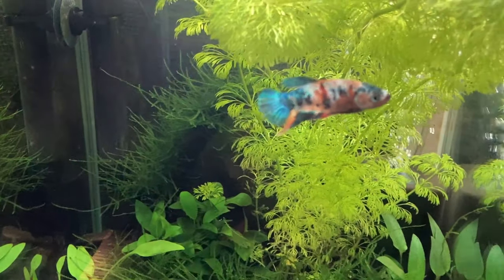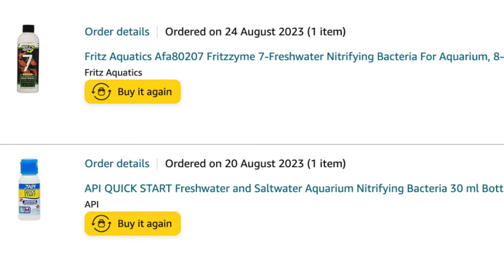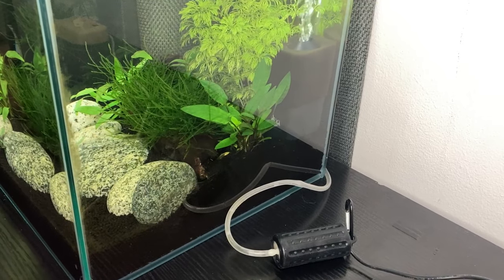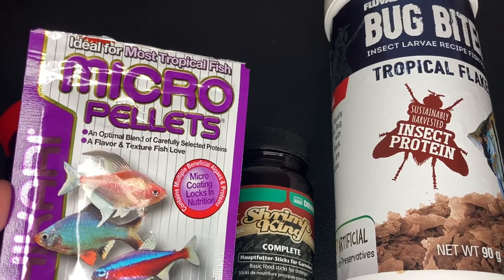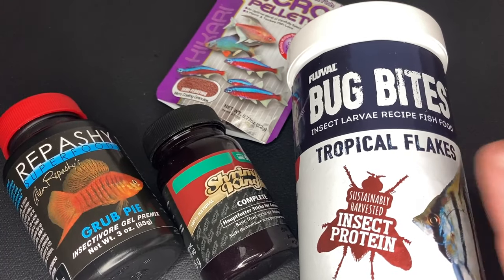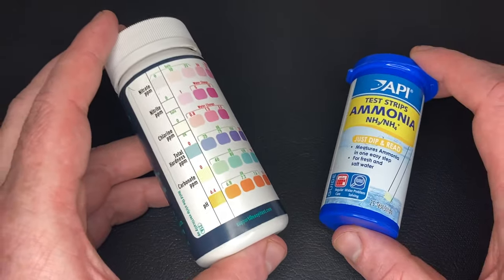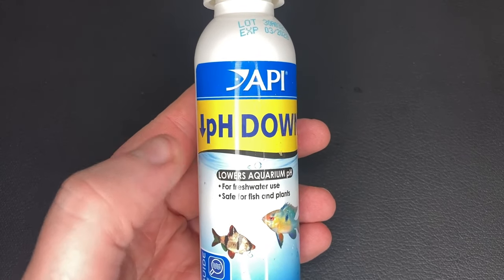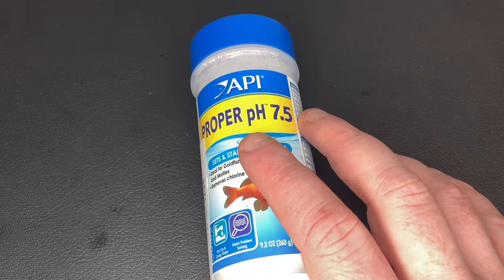8 Fish Keeping Products I Wasted Money On So You Don't Have To!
MY EQUIPMENT

SOCIALS

8 Fish Keeping Products I Wasted Money On!

🐟🚫 Dive into my latest video where I share a personal journey through the aquarium aisle of regrets!

I'm breaking down "8 Fish Keeping Products I Wasted Money On!" to help you navigate the tricky waters of fishkeeping.

Let's learn from my mistakes so your aquatic friends can thrive without draining your wallet. 🚫🐟

1️⃣ API Ammo Lock That Was The Wrong Product: I'll tell you how I mistakenly purchased this product and the consequences I faced.

2️⃣ Nitrifying Bacteria That Did Nothing: Discover why this product was a bust and what I learned about the real needs of a healthy tank.

3️⃣ A Loud Sponge Filter Air Pump: The noise was unbearable! Find out why it's important to balance functionality with comfort and the air pump I switched use now.

4️⃣ Various Types of Fish Food: From flakes to pellets, I tried them all. I'll share which ones were a hit and which ones flopped.

5️⃣ Inaccurate Water Test Strips: Accuracy is crucial. Learn why these strips failed and what I recommend instead.

6️⃣ Liquid Fertilizer Products With Low Nutrients: Not all fertilizers are created equal. I'll dive into why these were a letdown.

7️⃣ pH Down That I Didn't Need: Sometimes, less is more. I'll explain how this unnecessary product affected my tank's balance.

8️⃣ API Proper pH That Can't Be Used With Live Plants: A big no-no! Find out why this product was incompatible with a planted tank.

🐠💡 Don't miss my personal tips, alternative suggestions, and lessons learned along the way. Whether you're a seasoned aquarist or just starting, this video is packed with insights to guide your fishkeeping journey.

👉 Watch now and swim towards a happier, healthier aquarium: [Video Link] 🐟🌿

TIMESTAMPS

00:00 - Intro
00:14 - Product 1
01:01 - Product 2
01:30 - Product 3
02:26 - Product 4
04:56 - Product 5
05:46 - Product 6
06:21 - Product 7
06:59 - Product 8